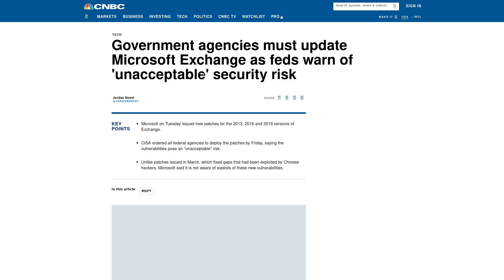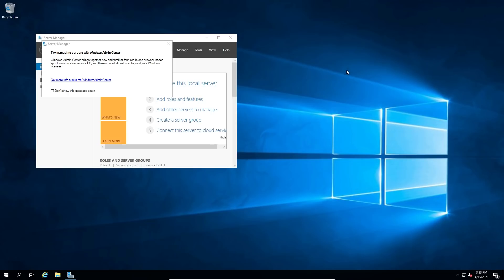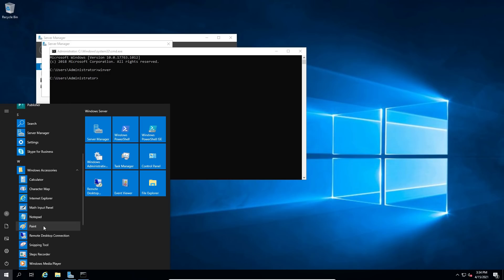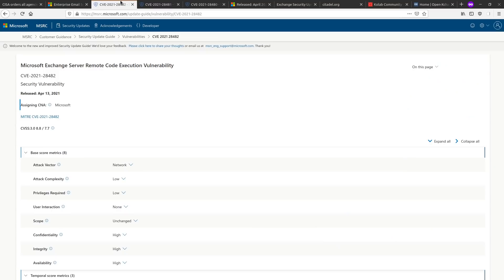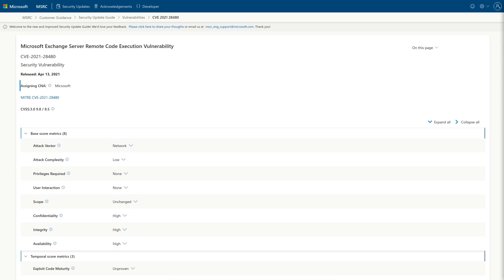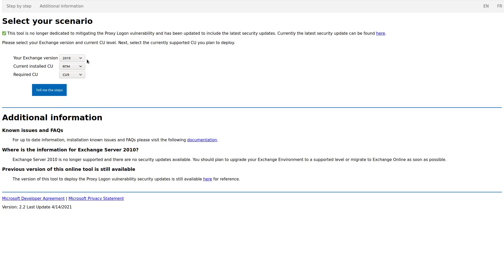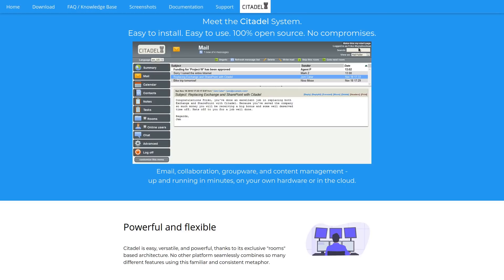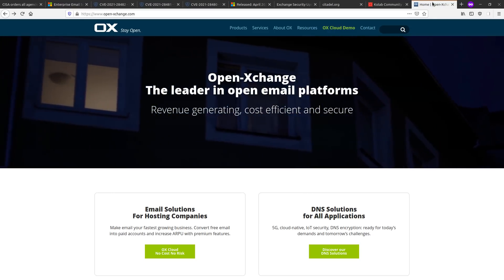FEDs Help Microsoft Clean Up Critical Exchange Vulnerabilities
In this video I cover some of the latest Microsoft Exchange Server vulnerabilities.

CVEs

Monero
45F2bNHVcRzXVBsvZ5giyvKGAgm6LFhMsjUUVPTEtdgJJ5SNyxzSNUmFSBR5qCCWLpjiUjYMkmZoX9b3cChNjvxR7kvh436

Dash
Xh9PXPEy5RoLJgFDGYCDjrbXdjshMaYerz

Zcash
t1aWtU5SBpxuUWBSwDKy4gTkT2T1ZwtFvrr

Chainlink
0x0f7f21D267d2C9dbae17fd8c20012eFEA3678F14

Bitcoin Cash
qz2st00dtu9e79zrq5wshsgaxsjw299n7c69th8ryp

Etherum Classic
0xeA641e59913960f578ad39A6B4d02051A5556BfC

USD Coin
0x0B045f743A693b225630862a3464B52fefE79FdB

bc1qyj5p6hzqkautq4d3zgzwfllm7xv9wjeqkv857z

Ethereum
0x35B505EB5b717D11c28D163fb1412C3344c7684d

Litecoin
LQviuYVbvJs1jCSiEDwWAarycA4xsqJo7D

DOGE
D7MPGcUT4sXkGroGbs4QVQGyXqXd6QfmXF